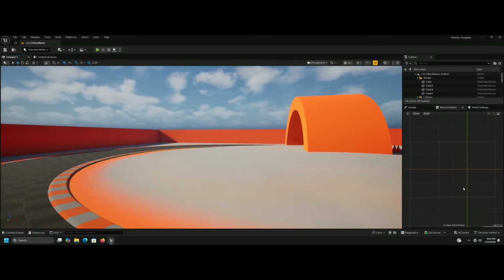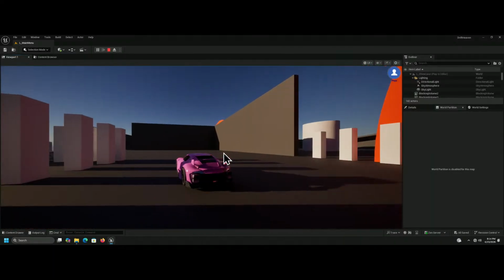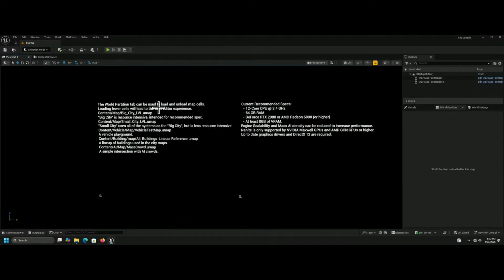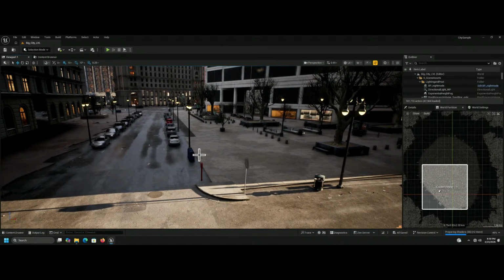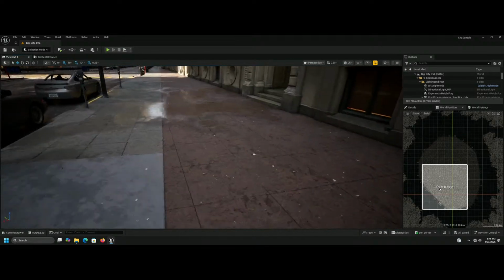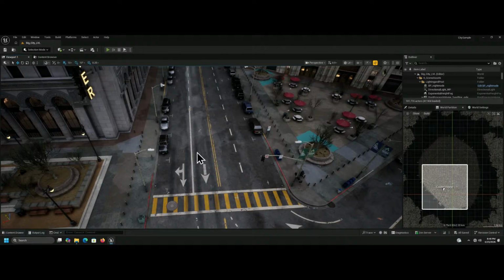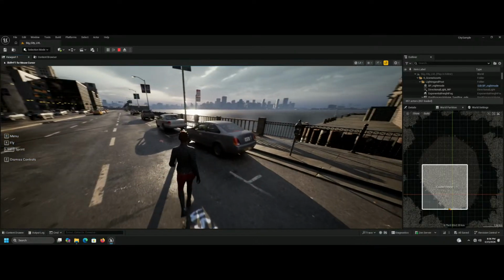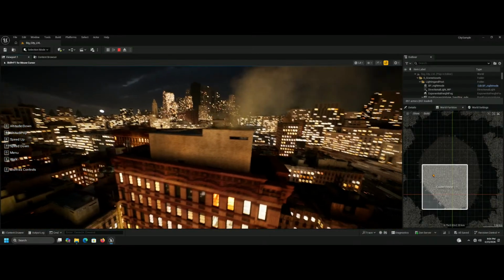Unreal Engine Templates & Course project work.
Taking a look at my unreal engine templates and course work projects that I have collected.